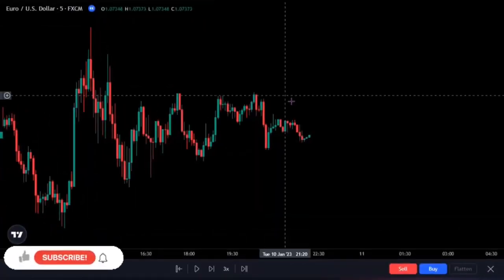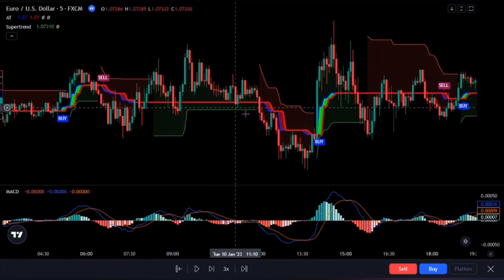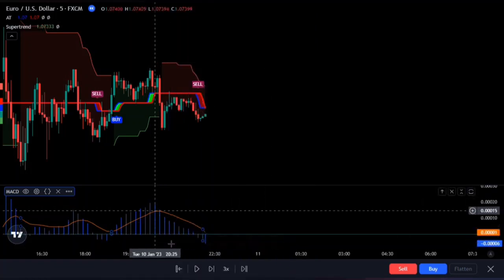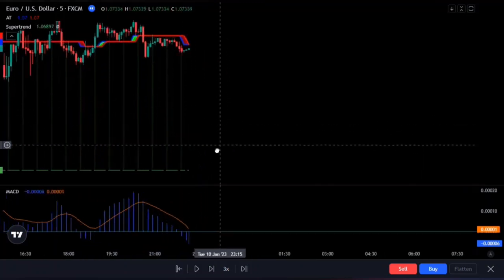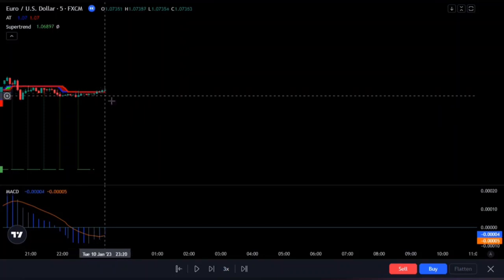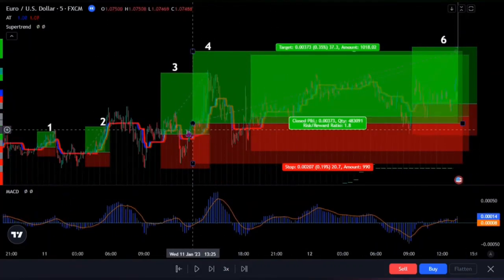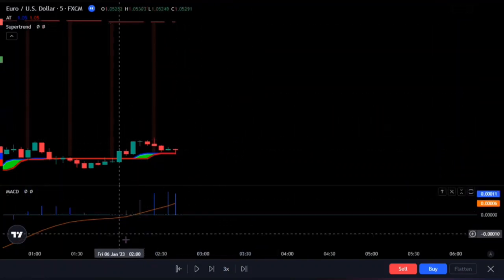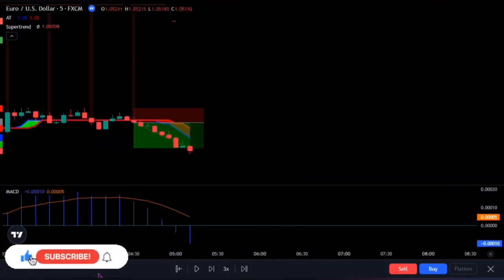Unlock the Secrets of Day Trading with the MACD Indicator!